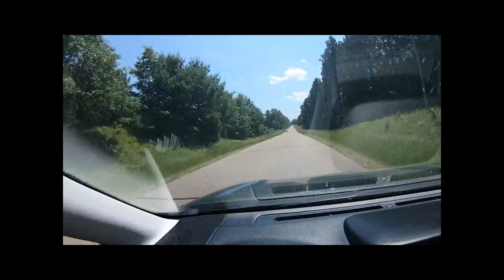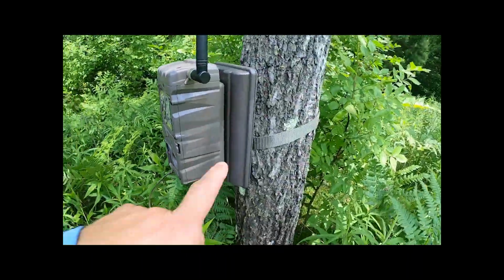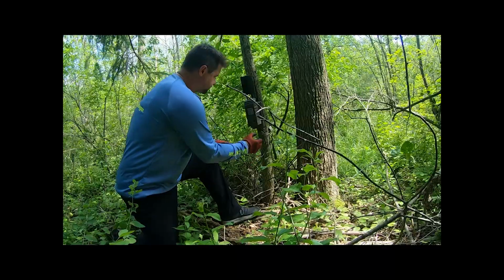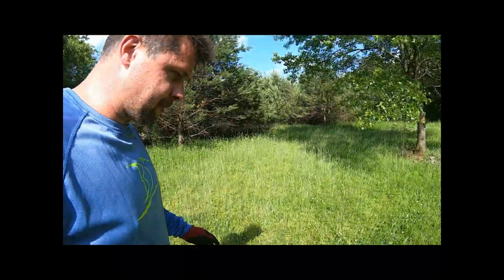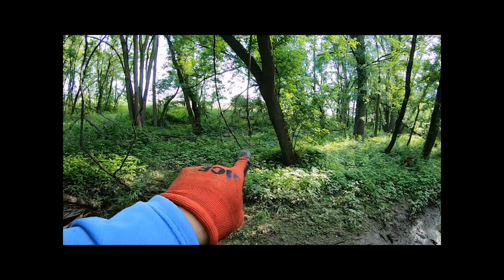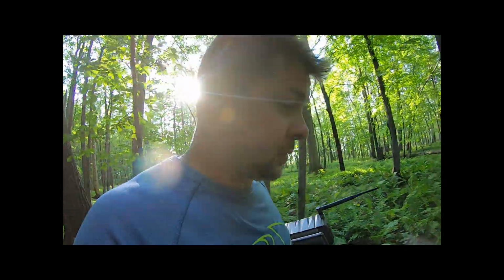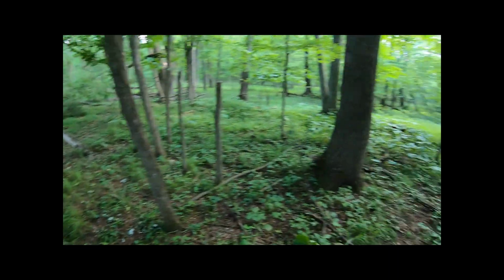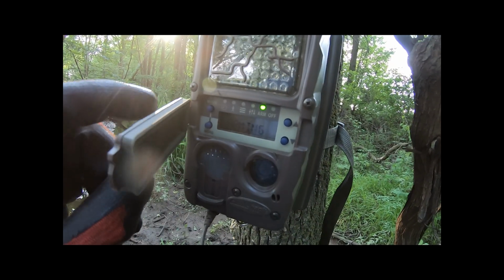Mock Scrapes and Cuddelink!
What do you do on a 90-degree day in June? TGLTV host Matt Tratz likes to get in the woods and set up trail cameras. Matt walks through 3 different spots and explains why he had cameras there and what he looks for when setting his Cuddelink system up. Listen in as he explains some easy tips to make sure your cameras work correctly and he even gives a secret tip on how to get deer in front of your set-ups.

PHYX TV subscribers earn a $5 credit to The Reel Shot each month they are a member. JOIN TODAY!!

Plus, refer a friend, and earn yourself a FREE month!

- Save $20 when you spend $100 on The Reel Shop website.

Follow The Guided Life Facebook Instagram TikTok- tgltv